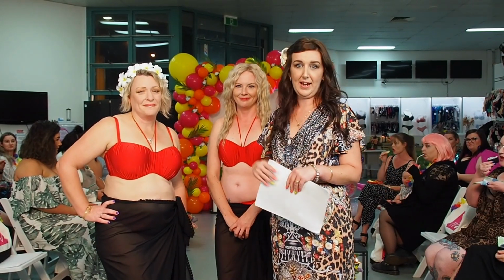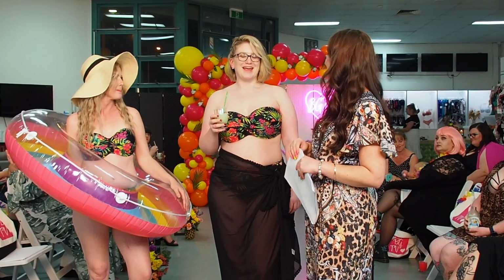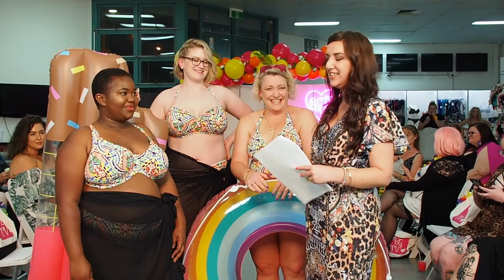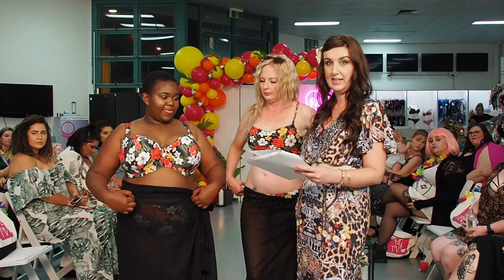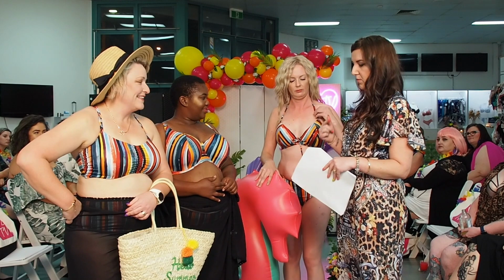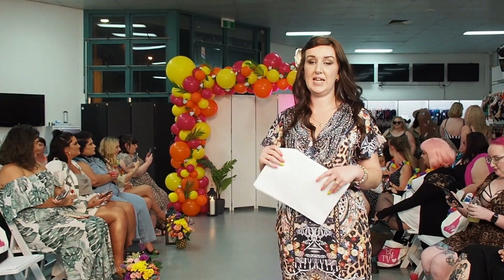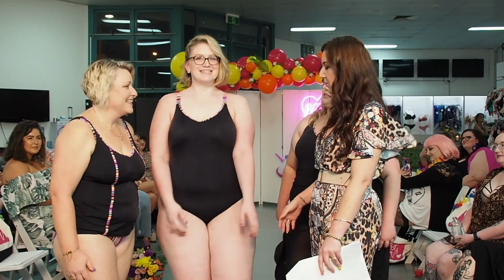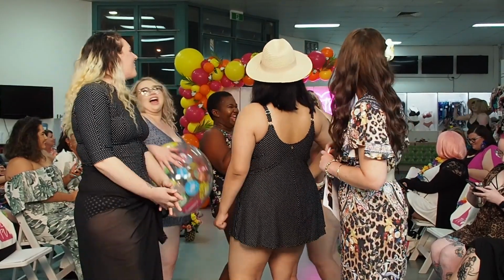BG TV Episode 12 - LIVE Swimwear Fashion Show